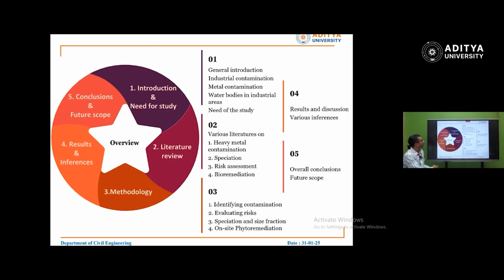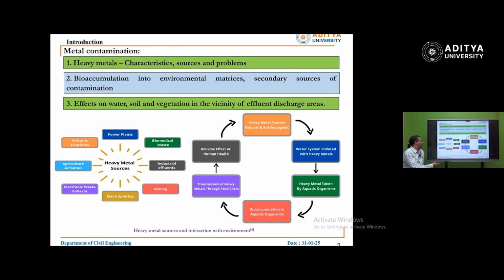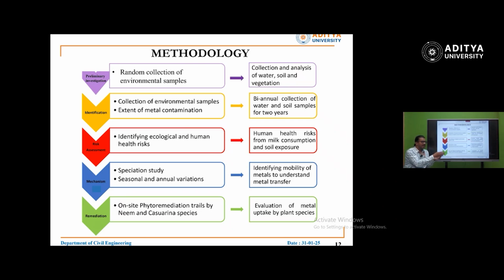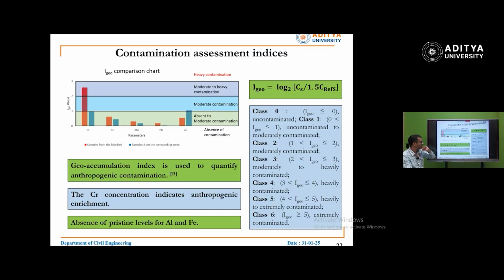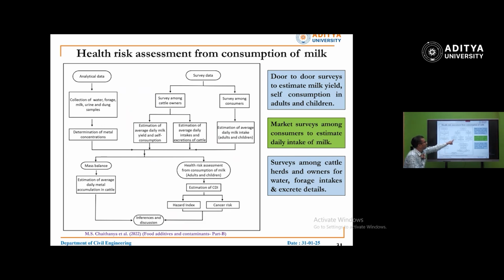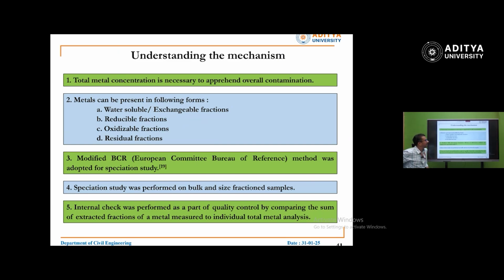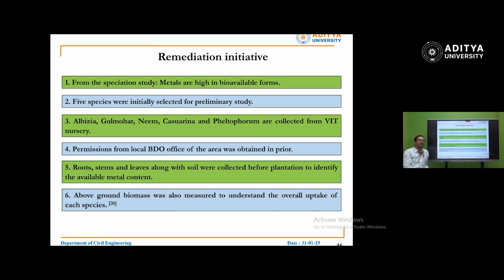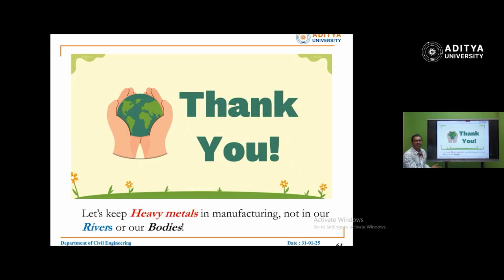An Online Certification Course on “Research Scope in Emerging Areas of Civil Engineering” | Day-10